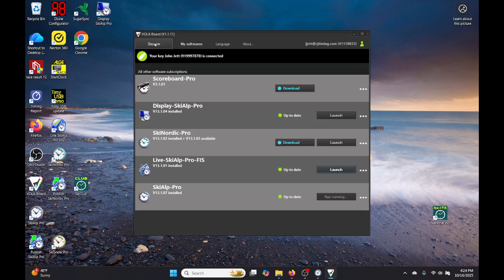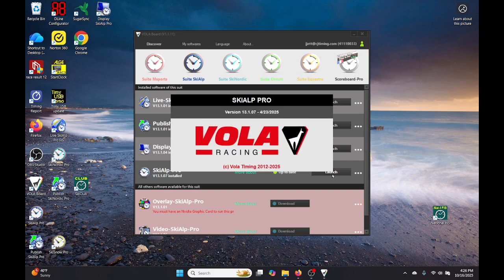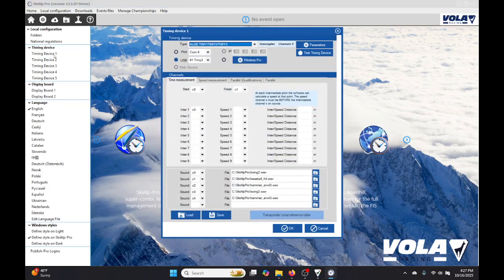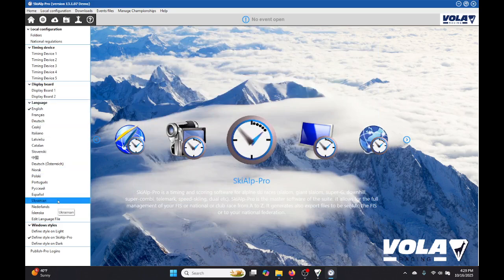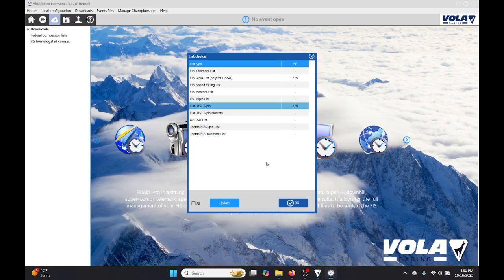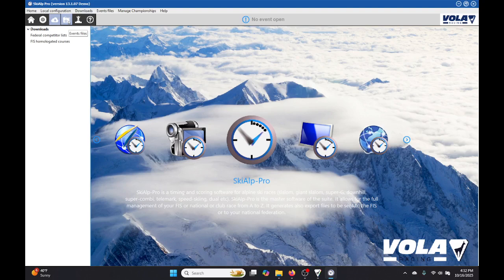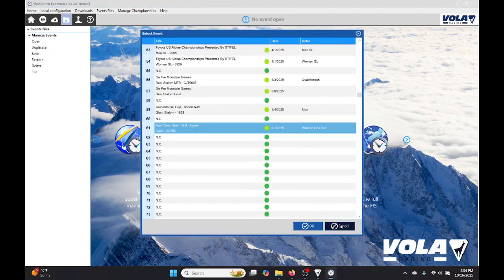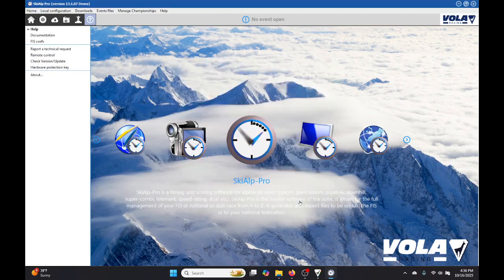SkiAlp Pro Tour